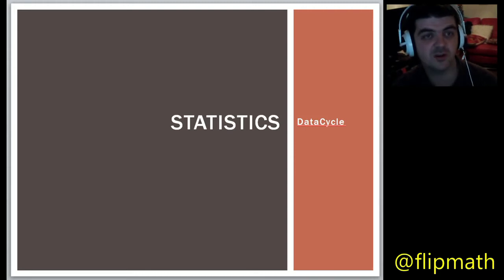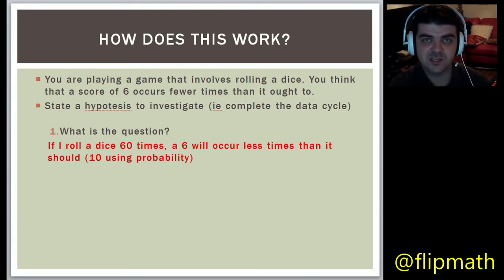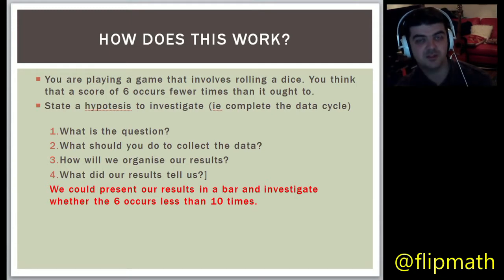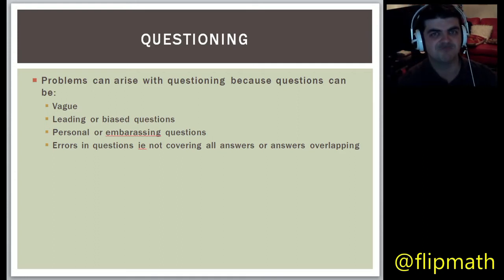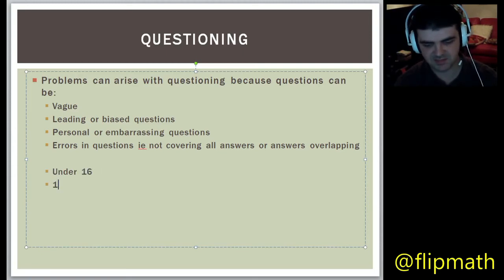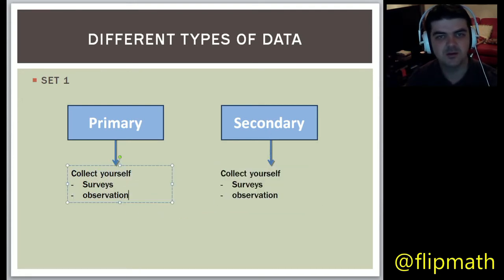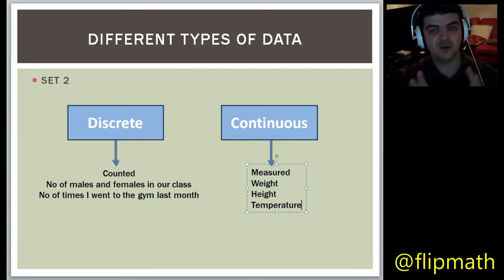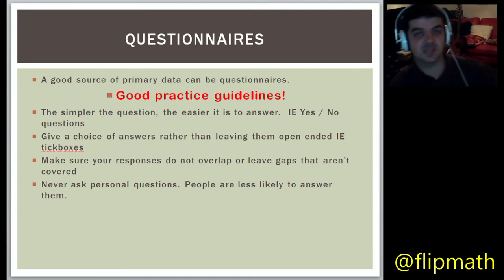NICATS Maths Stats Intro